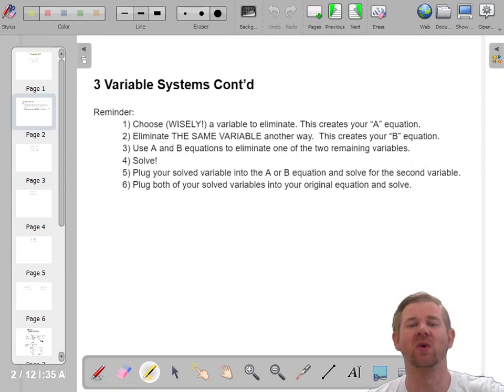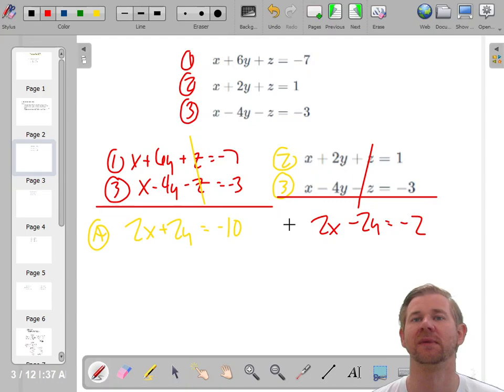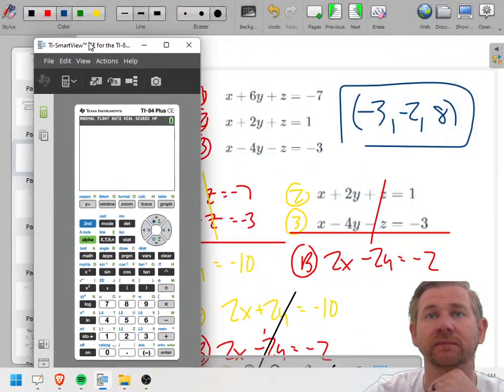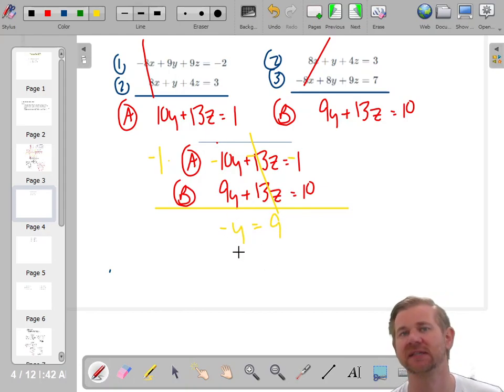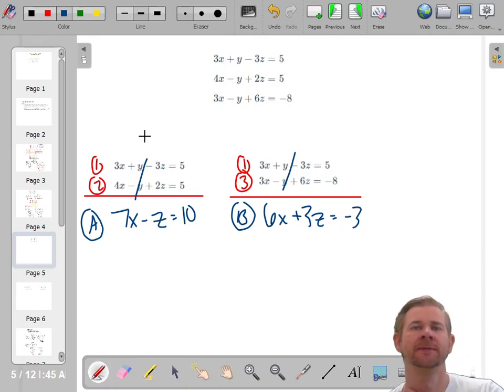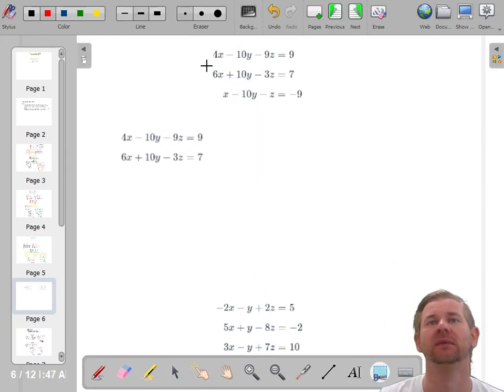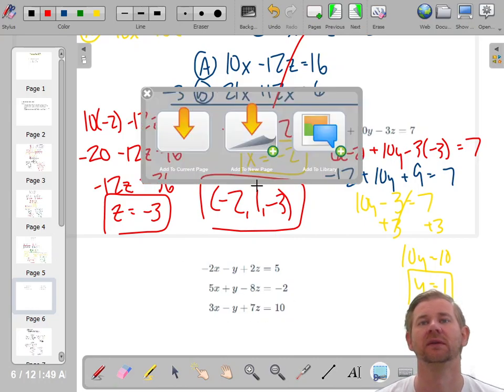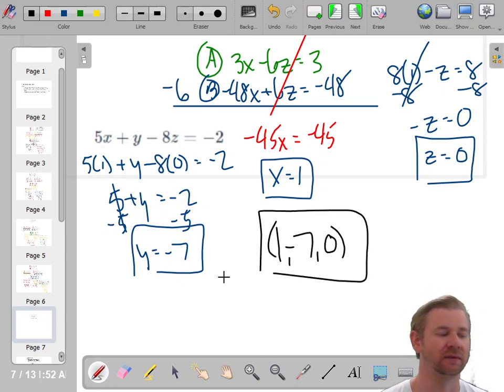Solving 3 Variable Systems Cont'd